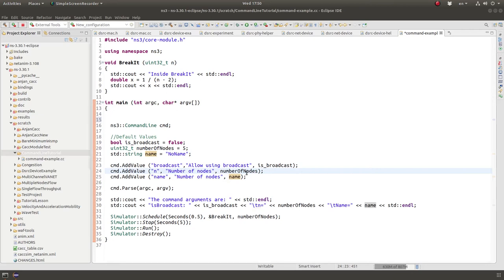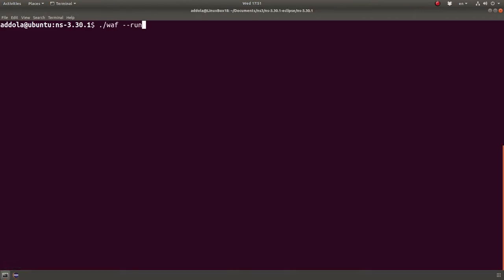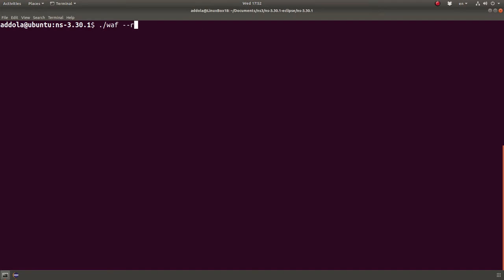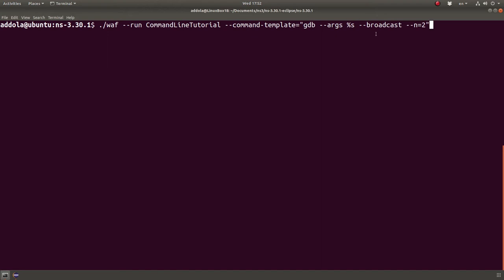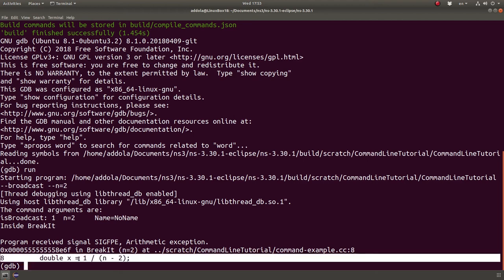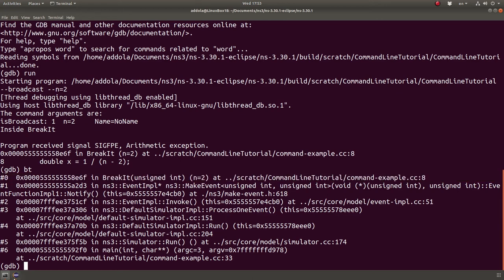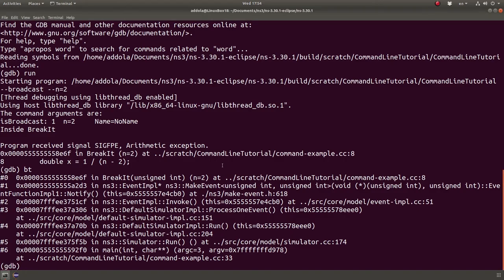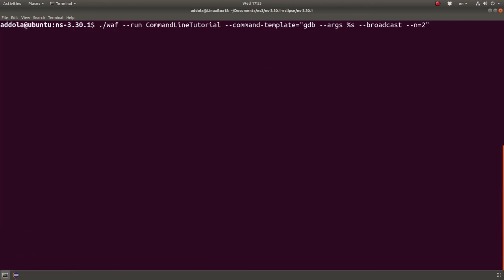ns3 Network Simulator - Debugging ns3 programs with gdb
If your program has a run-time error, you may want to run in in a debugger like gdb to pinpoint the line of code where the error occurred.

In this example, I show how an ns3 program can be run with a debugger, you can also pass arguments as you run it in a debugger as well.